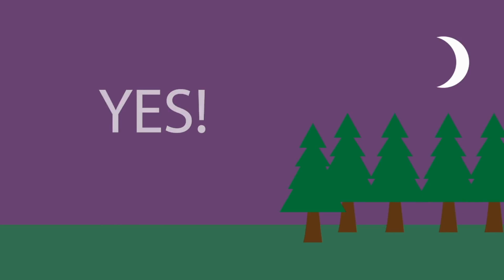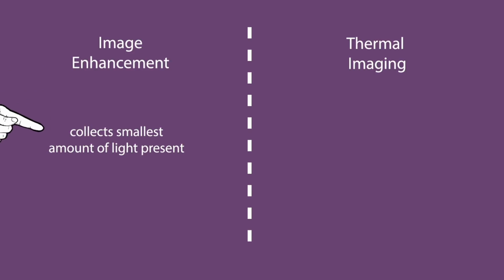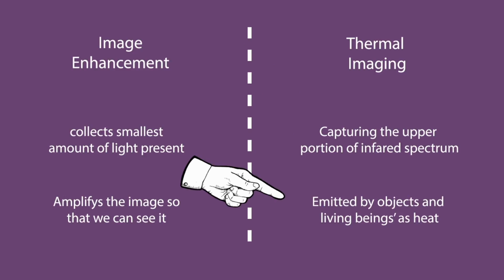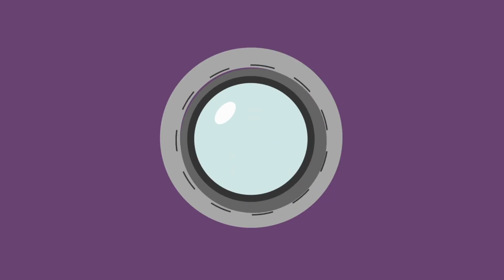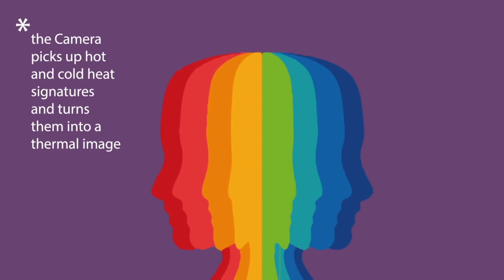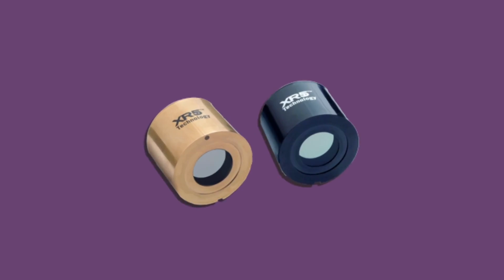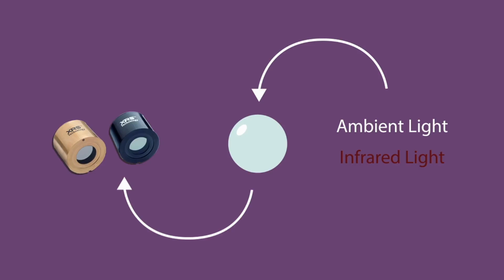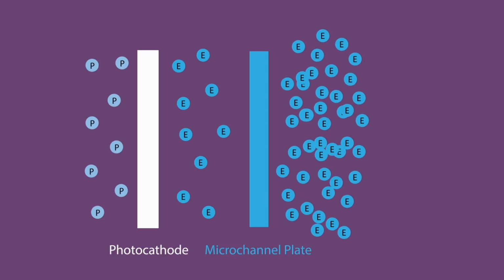Night vision : Does it really work?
Have you ever wondered how night vision works? Look no further!